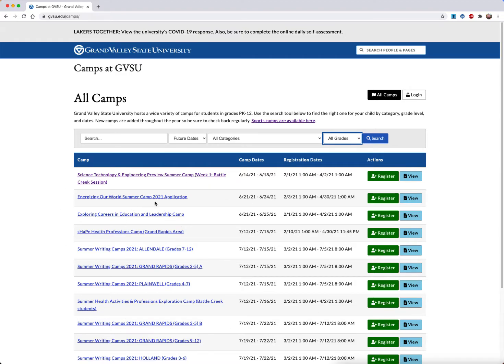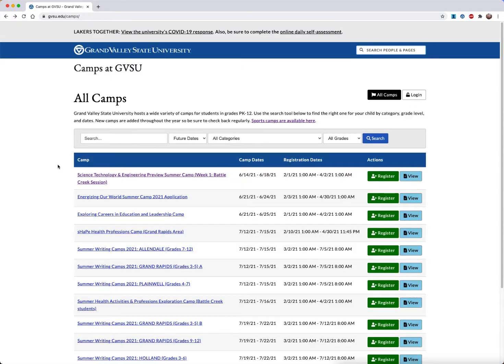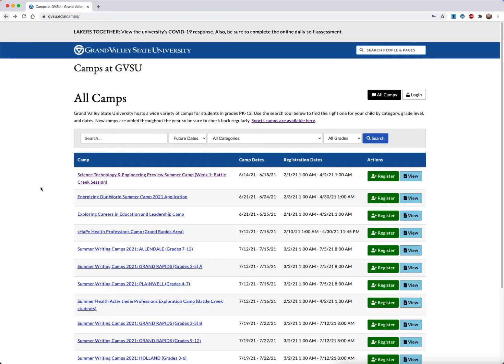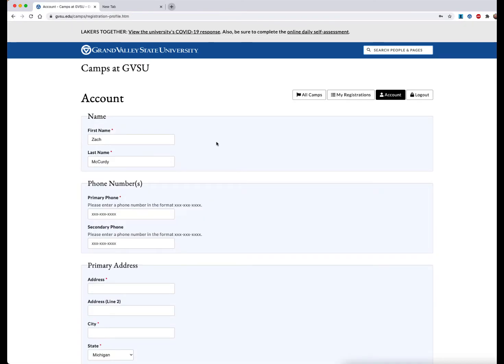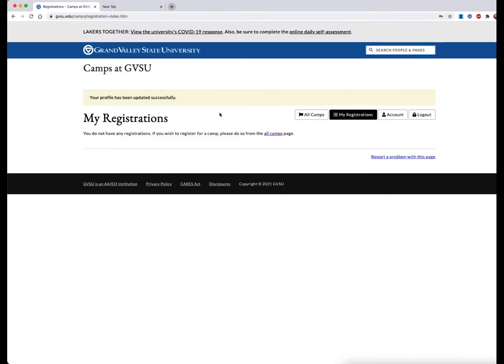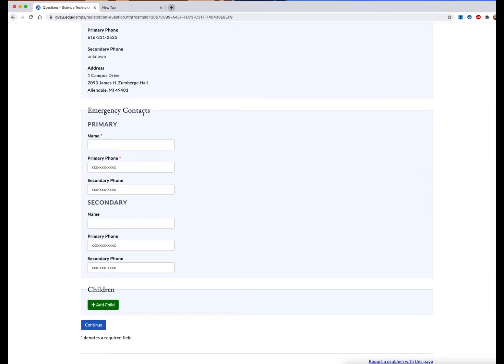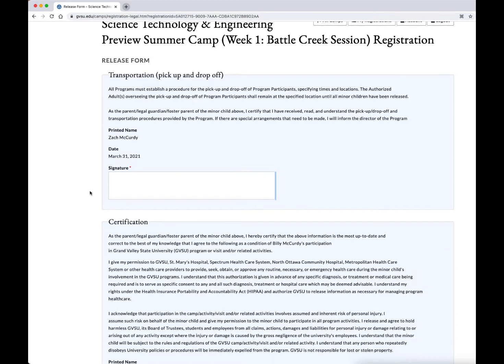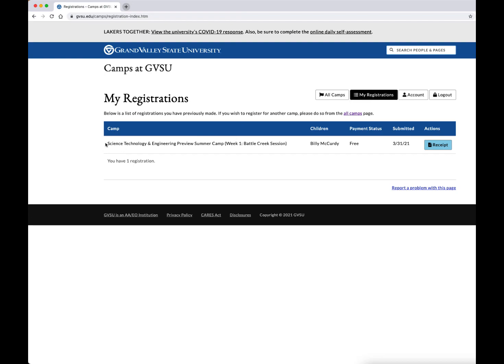GVSU Camp System Tutorial